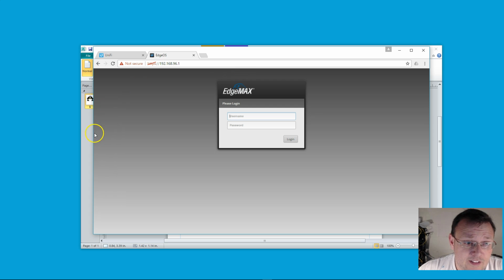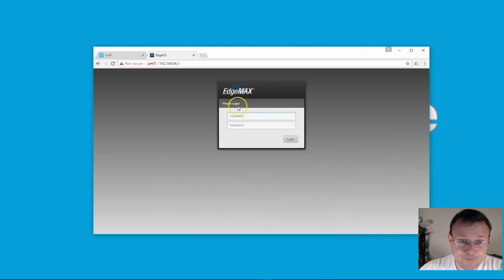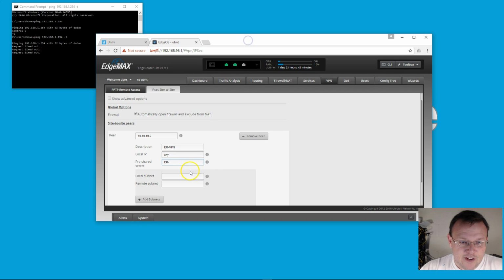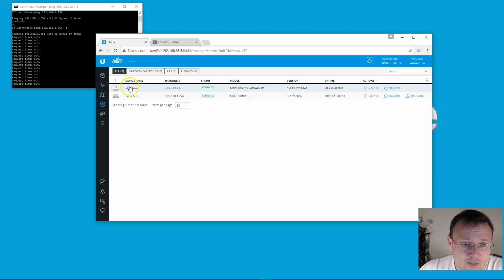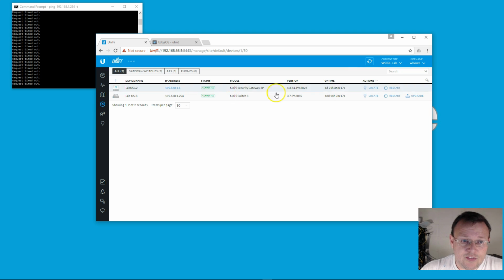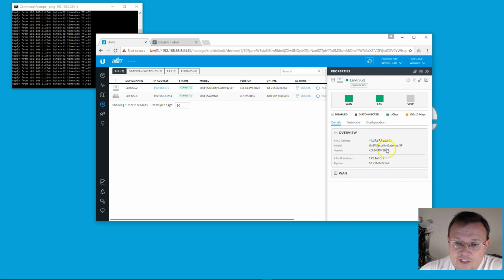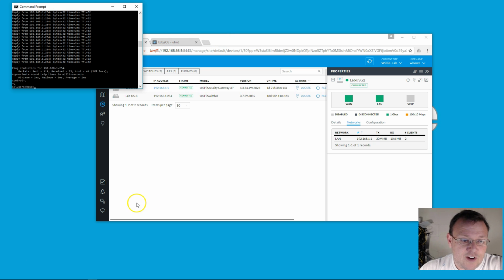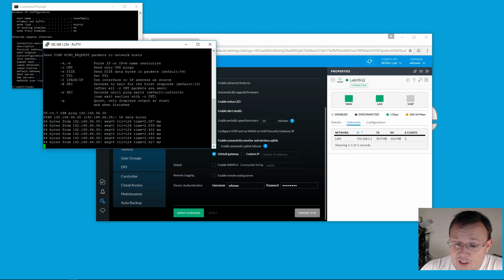USG to EdgeRouter Site-to-Site VPN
In this video I will show you how to create a Site-to-Site VPN between your USG and EdgeRouter!  Space Cadet is the winner of the screw driver set!  Buy your gear below!

Beyond Tech Cabling:
Multimode LC to LC 1m cable
Single mode LC to LC 1m cable

Here is my link to their Amazon Store